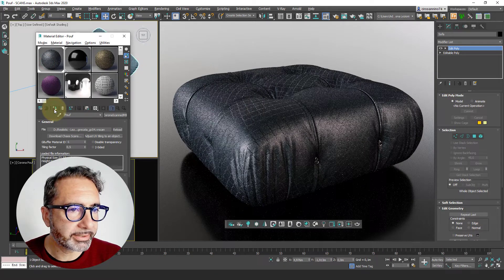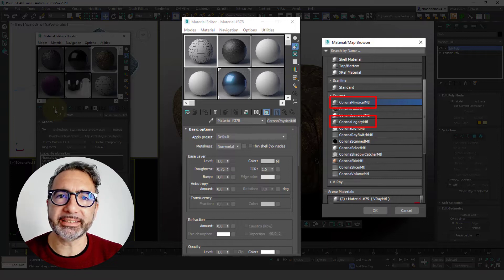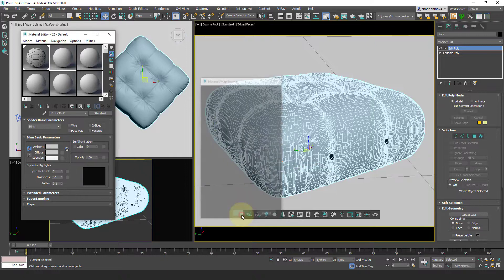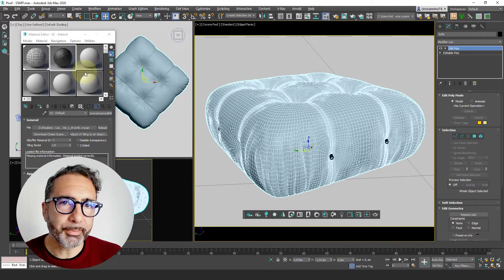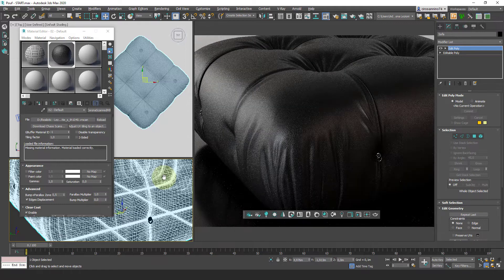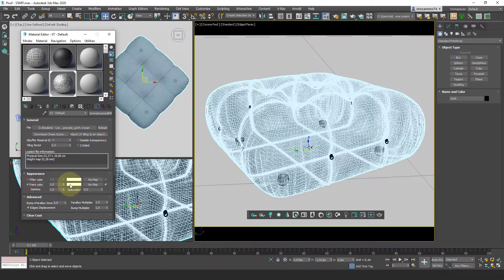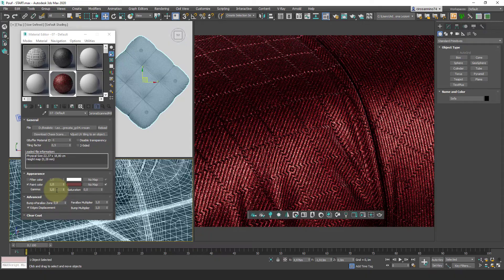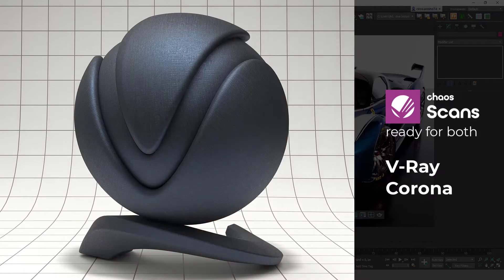Corona Scanned Materials | Corona Tutorial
Scanned Materials for Corona are part of the Chaos Scans library. In this Corona tutorial, I will explain to you how to download and use them.

⭐ I'm a Chaos Academic Partner

Voices: English, Italian, Spanish
Subtitles: English, French, Portuguese, Chinese

Author: Ciro Sannino
🎓 Chaos Academic Partner